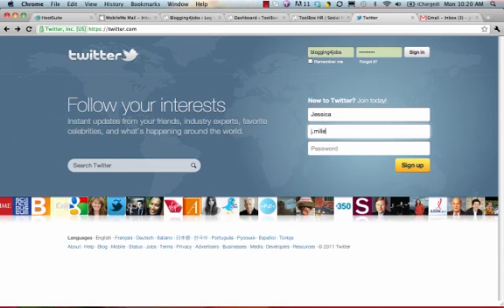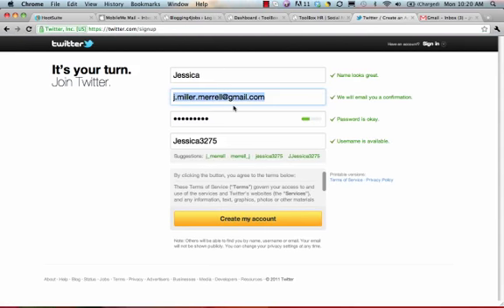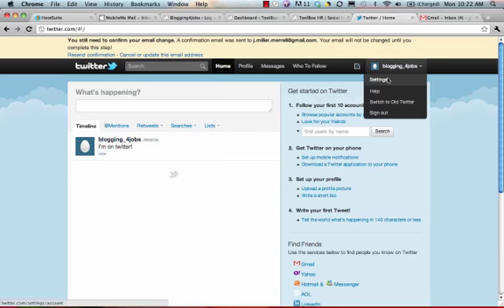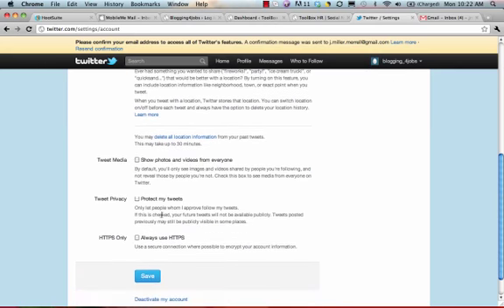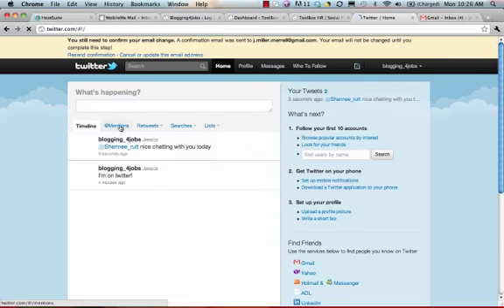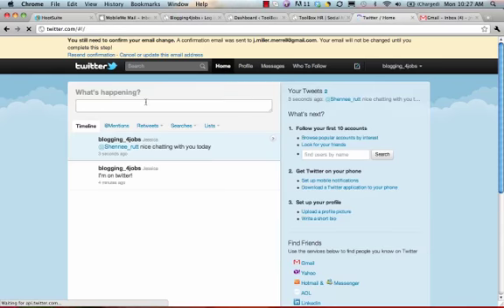How to Create a Twitter Profile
How to Create a Twitter Profile.  Learn how HR, Recruiting, and Talent Management professionals can leverage twitter as well as other social media tools.